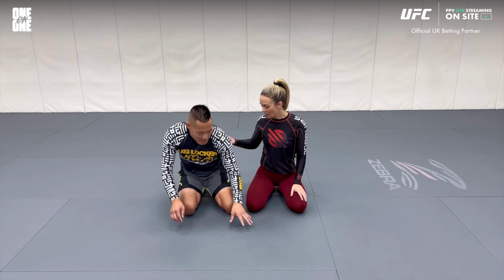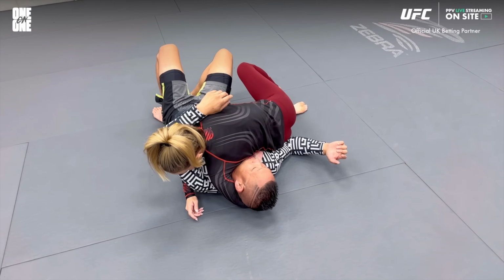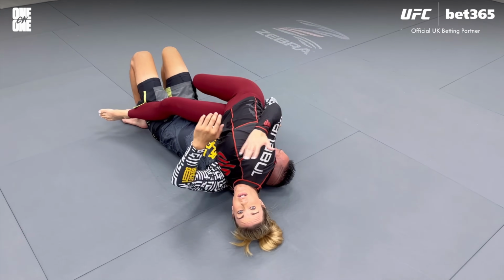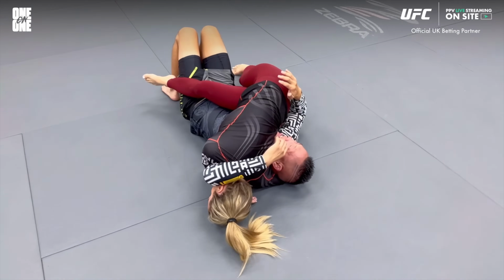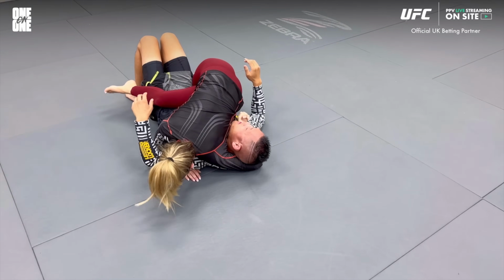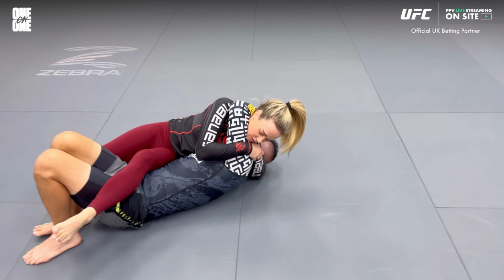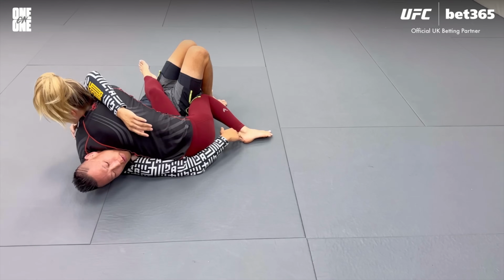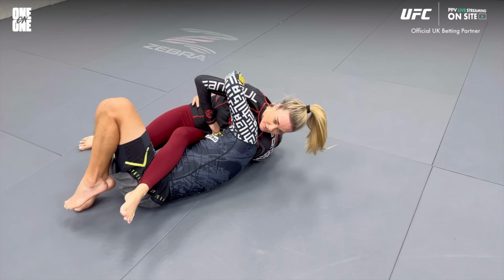MMA Demo | Mounted Guillotine | Laura Sanko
Laura Sanko & Paul Kolenda Demo how to set-up a fairly Tricky Mounted Guillotine.

In this tutorial Laura Sanko goes over the details of how to correctly position your body to finish this submission.

Laura provides an in-depth fight preview for every numbered event, regular MMA demo's, exclusive interviews and much more.

Live Streaming is also not available to countries in which bet365 do not allow customers, a full list of accepted countries can be found